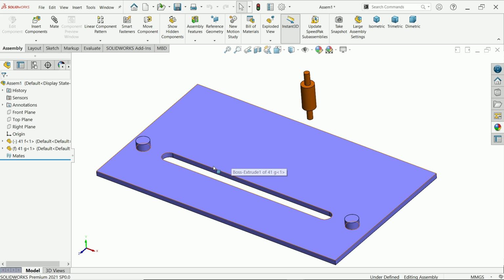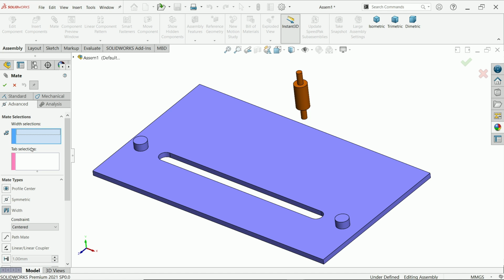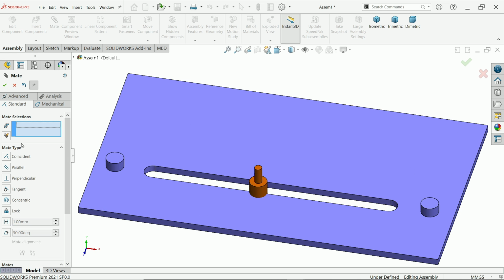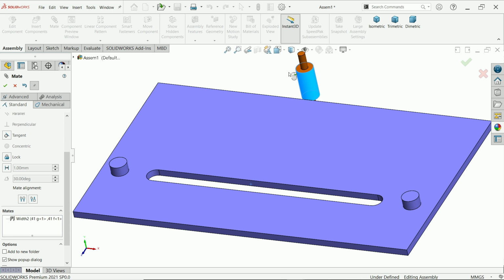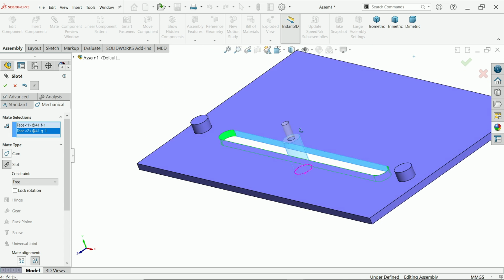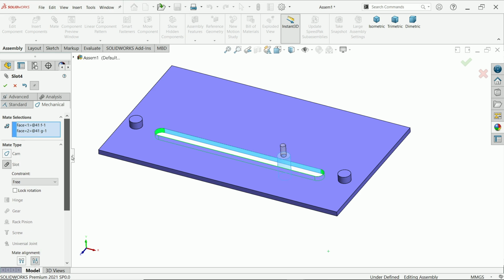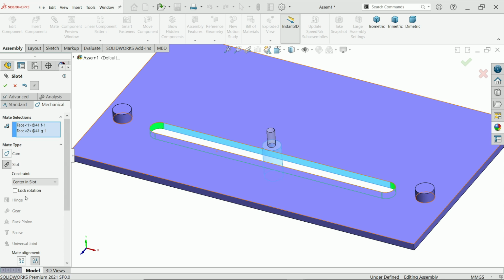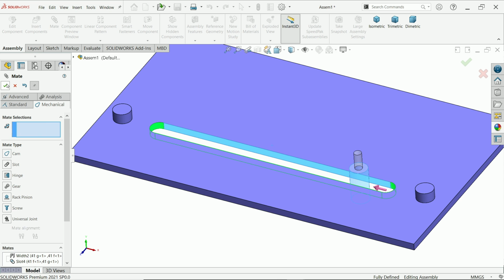SolidWorks Assembly Slot Mate (Free, Center in Slot, Distance Along Slot & Percent Along Slot)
Assembly Features-Slot Mate
1.Free
2.Center in Slot
3.Distance Along Slot
4.Percent Along Slot